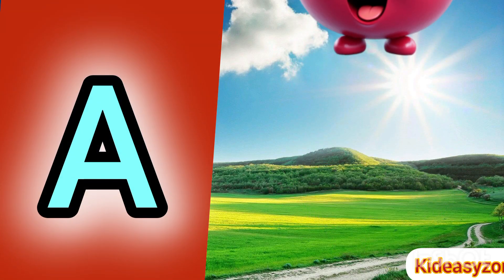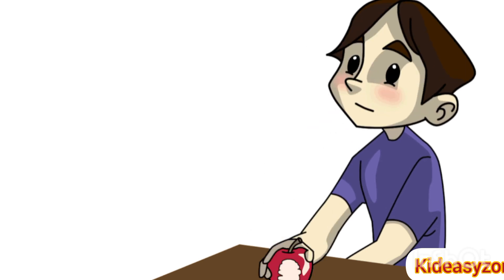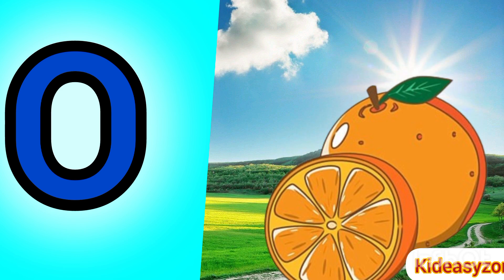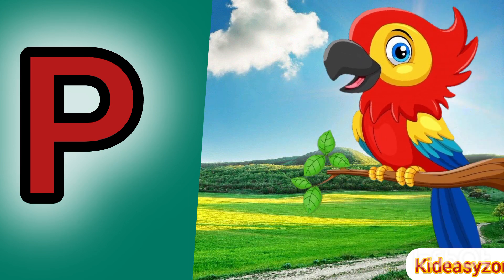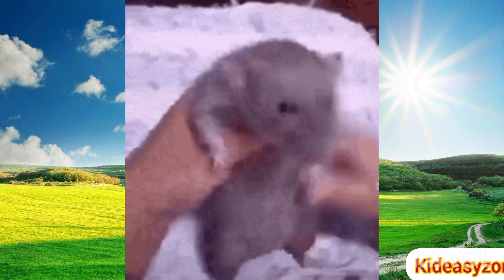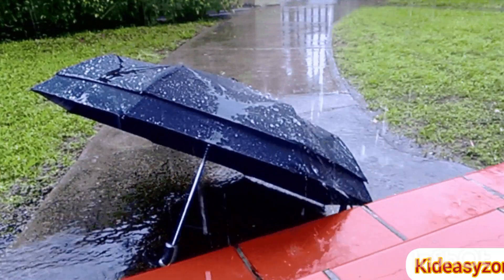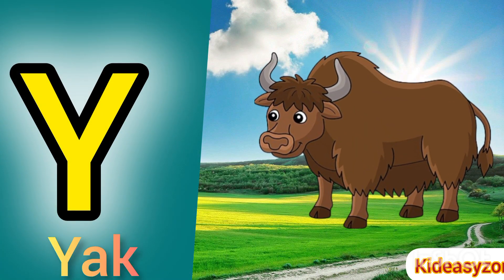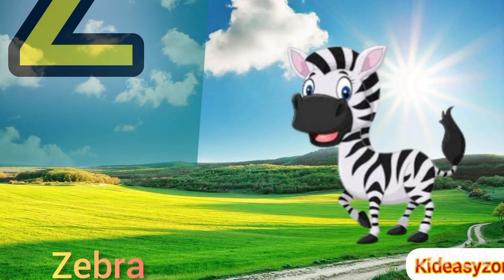ABC song||capital letter||ABC with 3D cartoon||ABCD||Best way to learn ABC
small letter||Best way to learn
ABC song
ABC small letter
ABC capital letter
ABC with 3D cartoons
ABC for Toddler
BC 4 KG class
ABCD 4 KG class
ABCD with picture
ABCD with explanation
ABC easy way to learn
best way to learn ABC
capital letter
small letter
cursive letter @Kideasyzone-